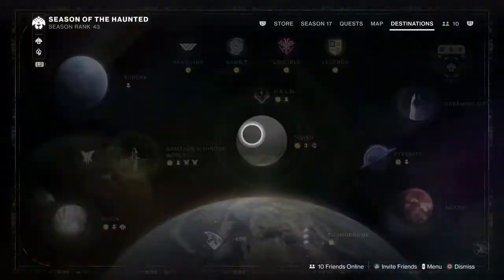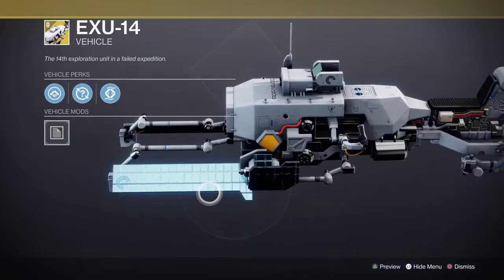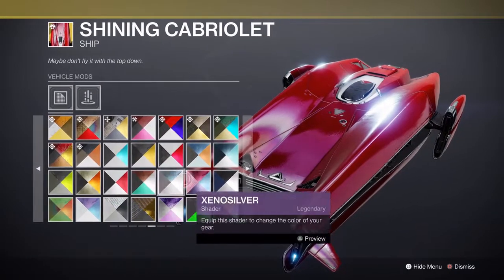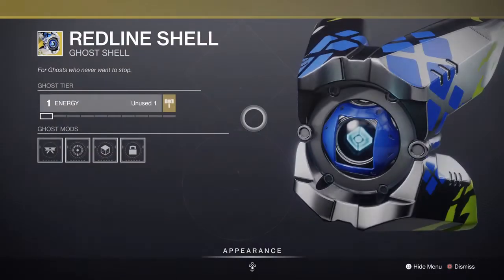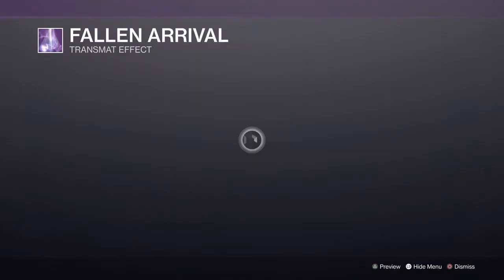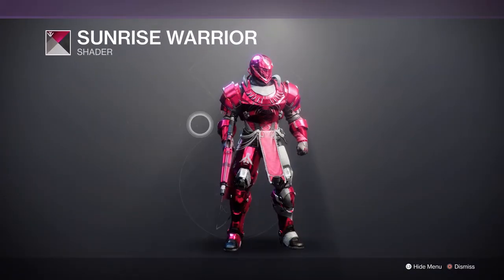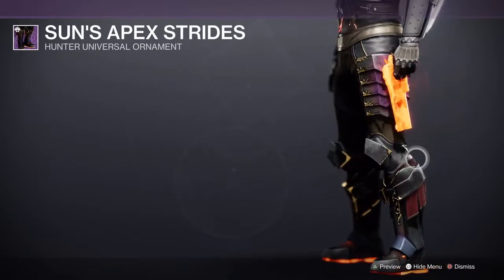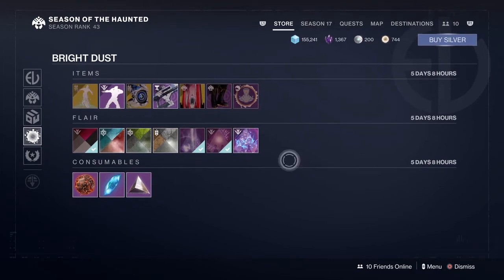Destiny 2 Store, Bungie Gave Us OBI-WAN KENOBI'S Air Speeder!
Hows it going fam this week has a lot of Crazy cosmetics to choose from. If you are not like me and have bright dust now is the time to spend! :)